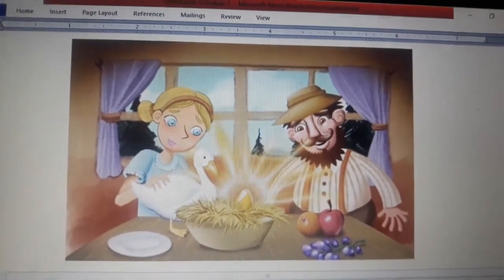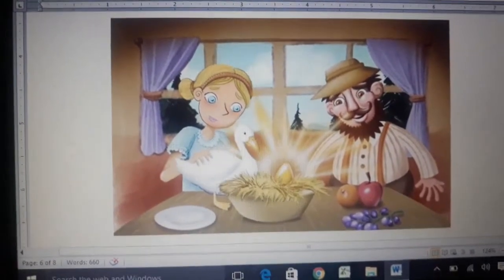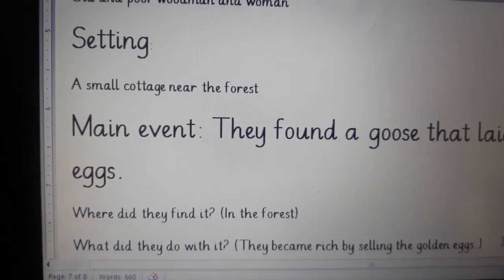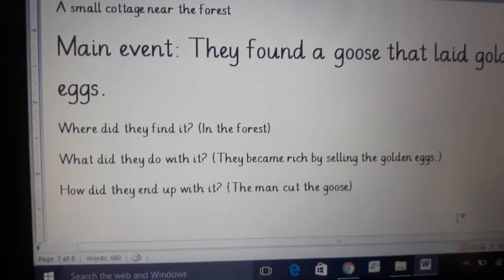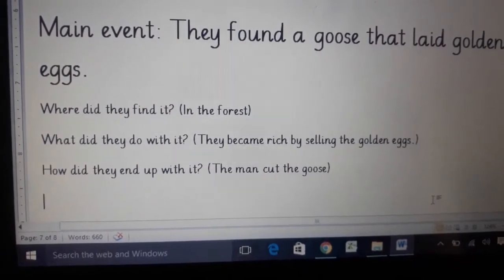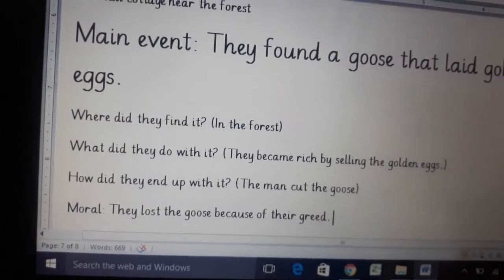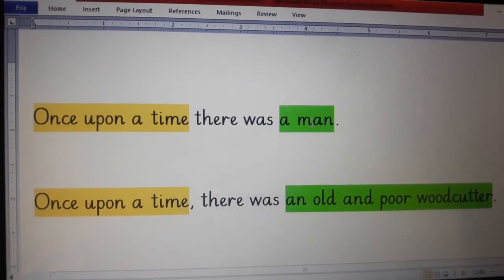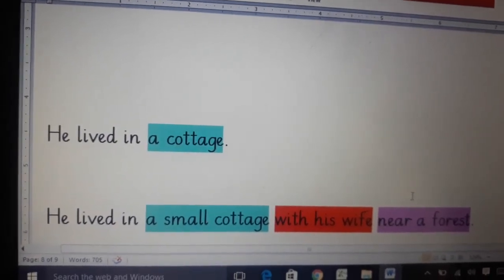English Lesson Grade 3( How to write a picture story)